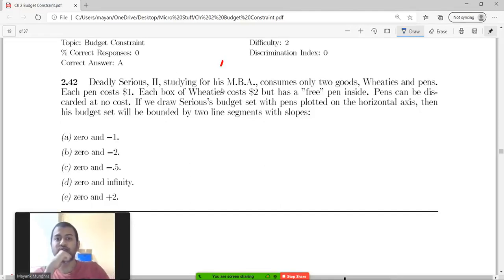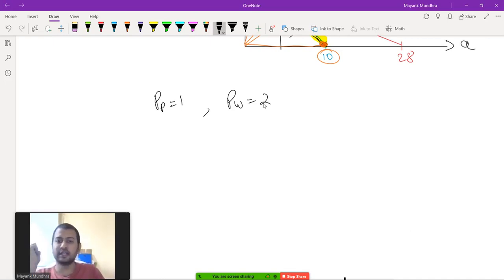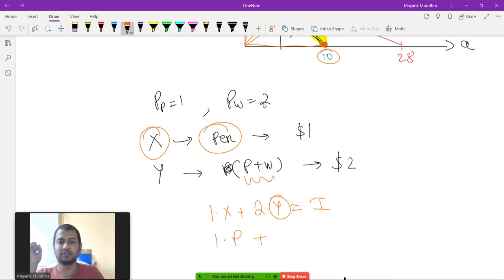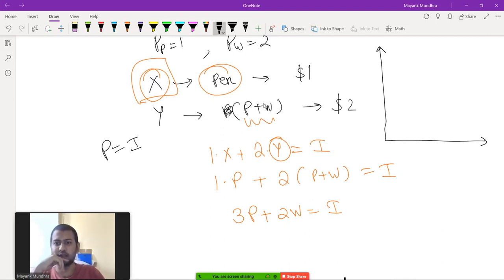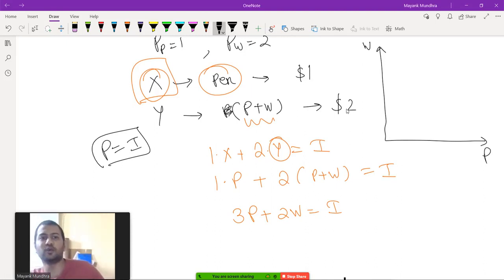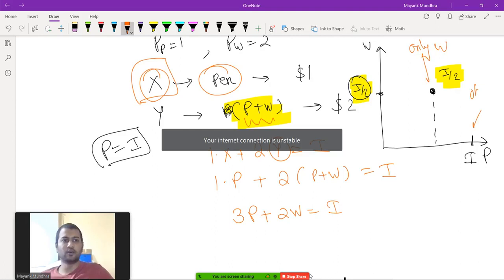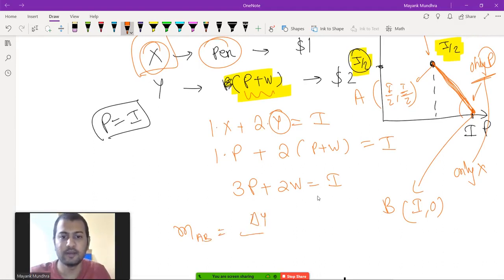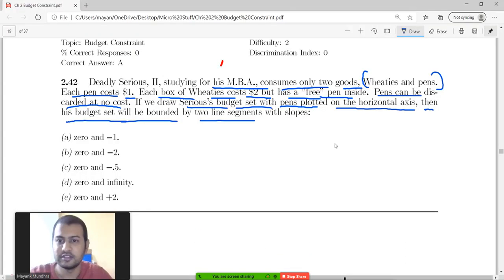Budget Constraint Solution MCQ 42